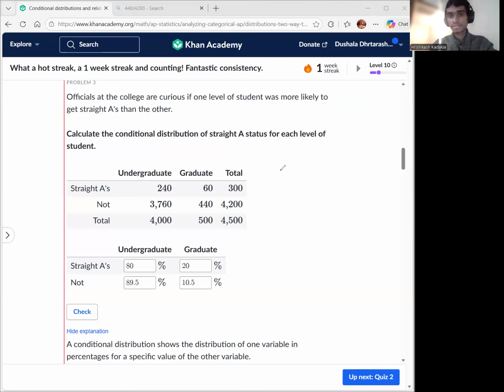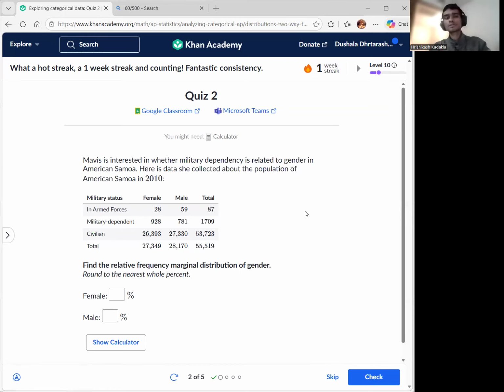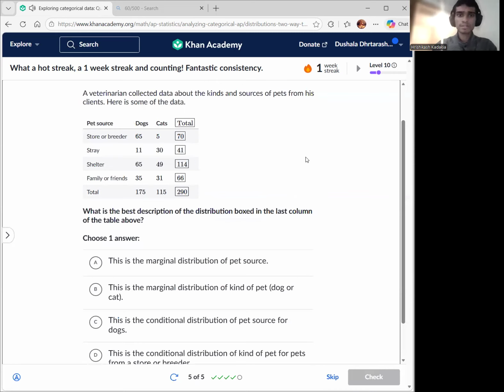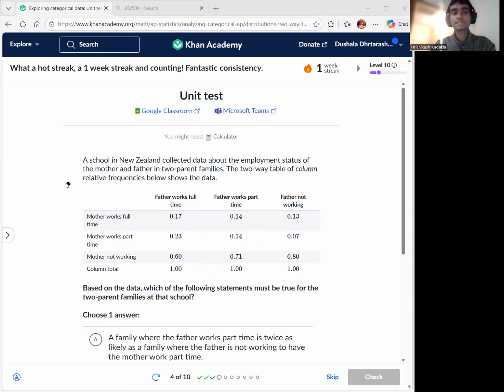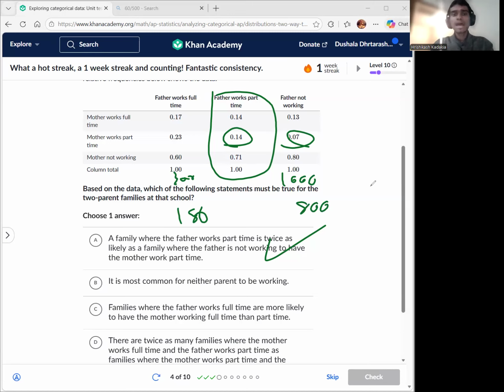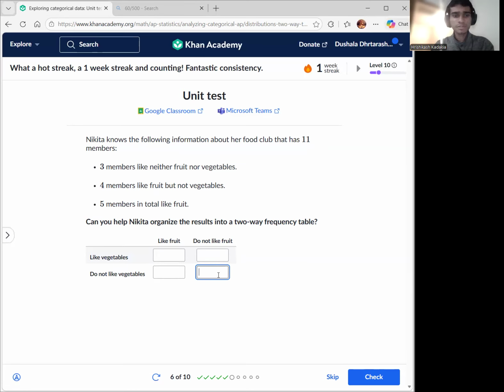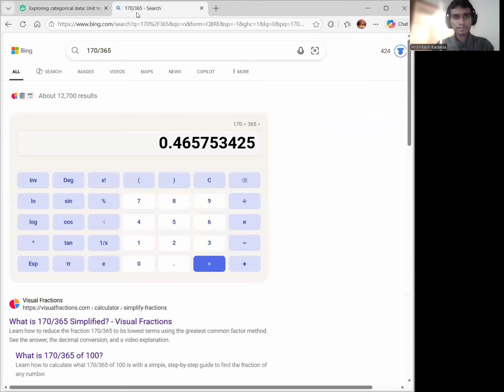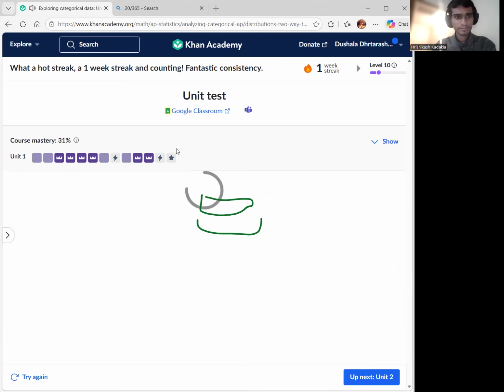Unit 1: Exploring Categorical Data - Part 5